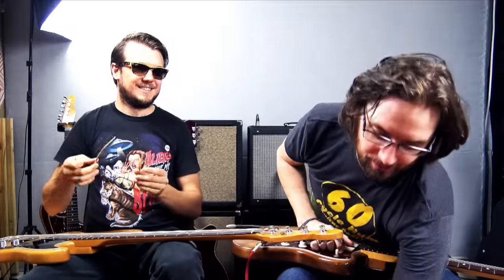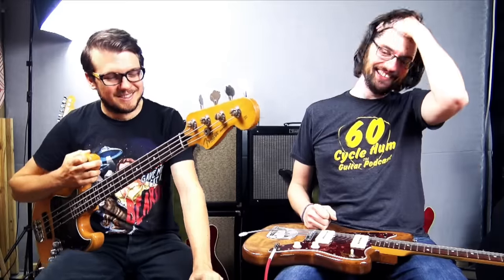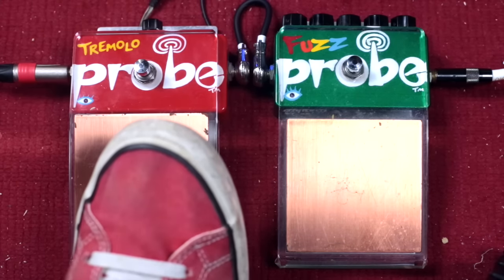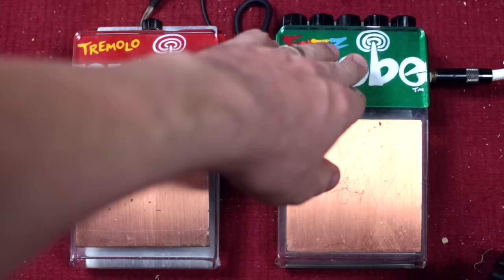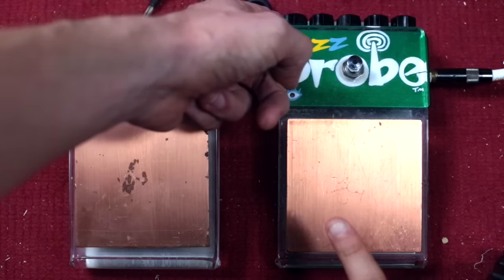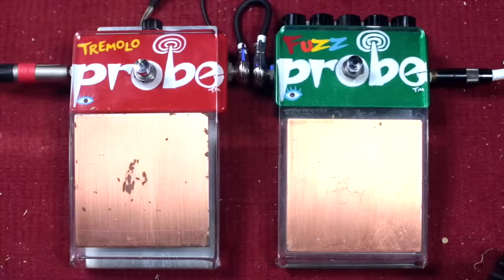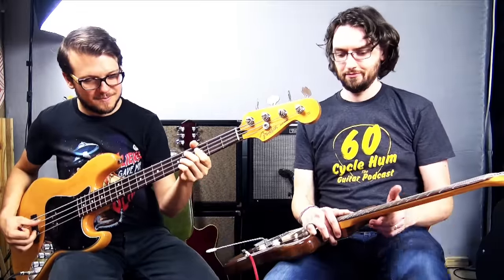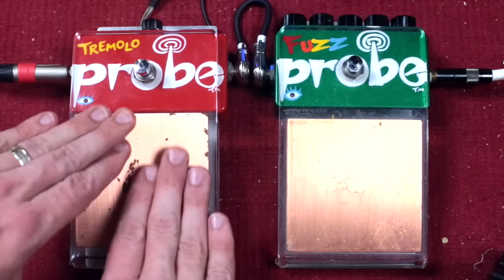ZVEX Fuzz Probe & Tremolo Probe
Its a Probe-Off folks...two GREAT and unique pedals by one of the very best makers in the business! Lots of noise and lots of puns!

If you want to have a chance to pick which pedals we review - or which Guitars we use - check us out on Periscope and/or Twitter...search for 'SuperFunAwesomeHappyTimePedalShow' or 'tallguywithglasses'